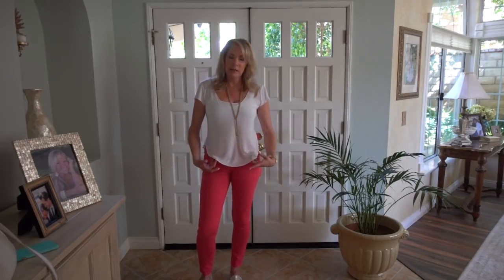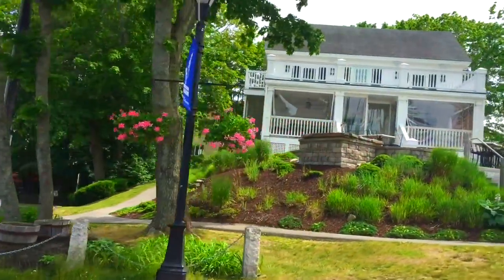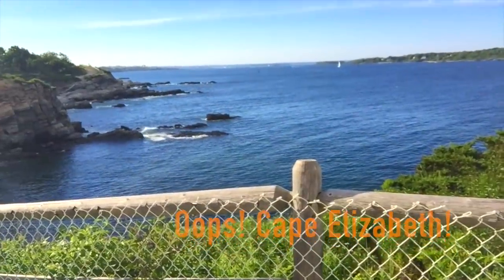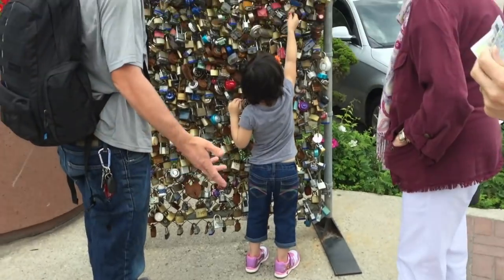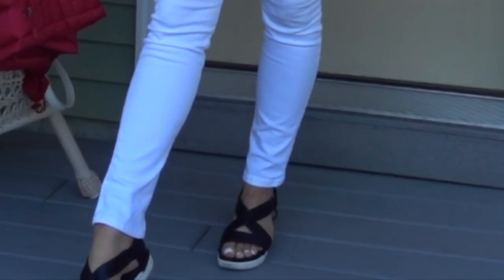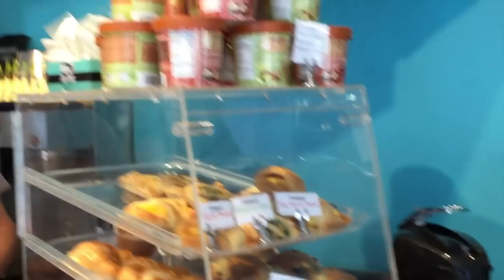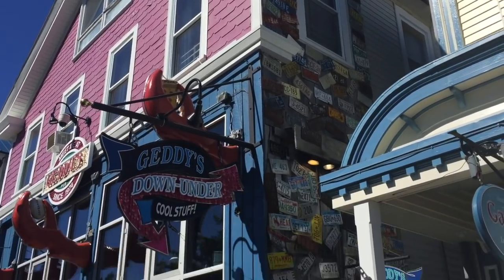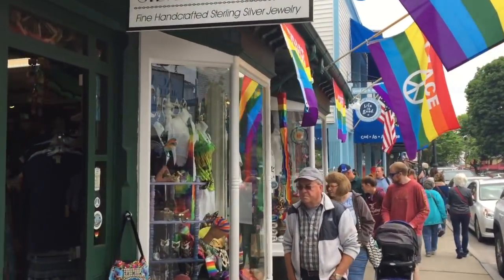I Took My Mom To Her Bucket List Destination!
In this video, my mom and my sister and I travel up the coast of Maine  in the early summer. We explore cute little coastal towns along the way, enjoying each other, lots of lobster and blueberries along the way!  I also discuss some of my outfit choices. Come join me on this travel adventure vlog so you can decide for yourself what a beautiful and special coast this is!

MY CLOTHES:
Invicta Watch
Chambray Denim Top:
TJ MAXX
White Joes Jeans:
Black and White Hoodie:

Sperry Gold Boat shoes:
Last Year..Norsdstrom
Fossil Purse:
T J Max
Sleeveless Down: